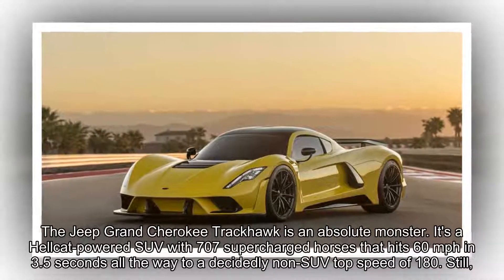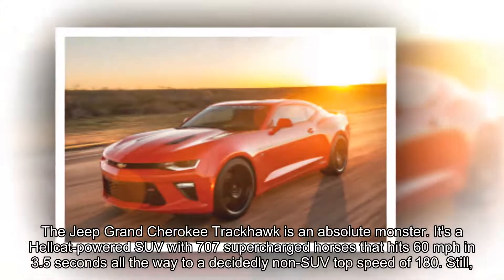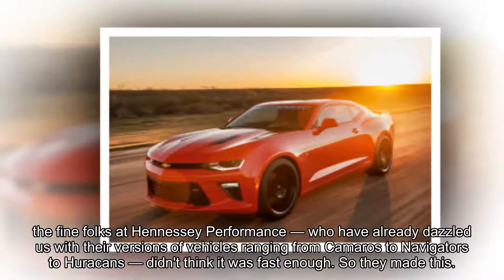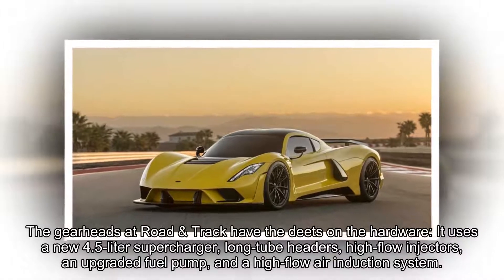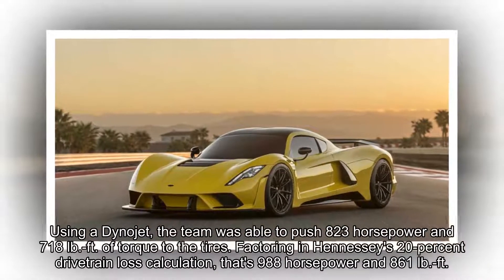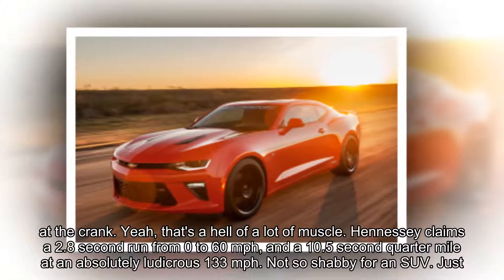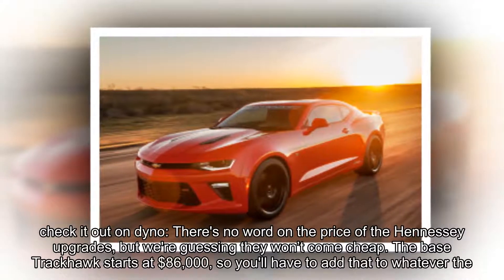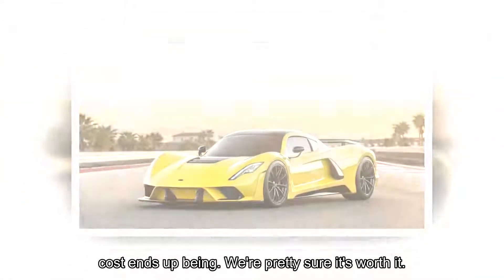Hennessey Built a 1,000-HP Jeep Trackhawk, And May God Have Mercy on Their Souls